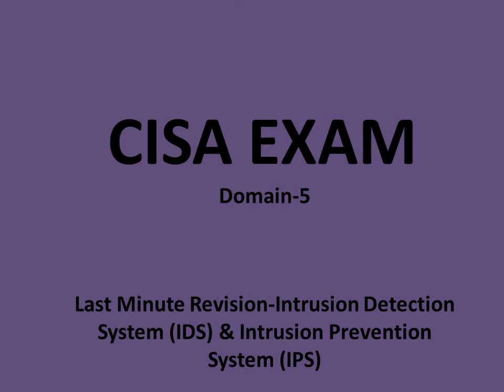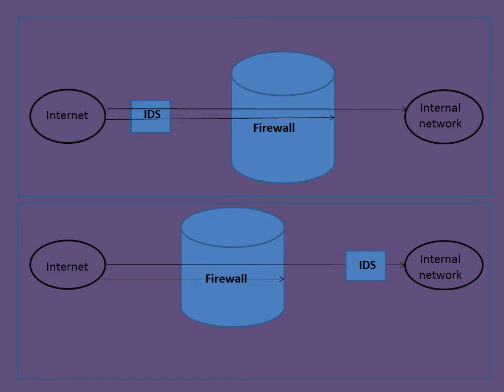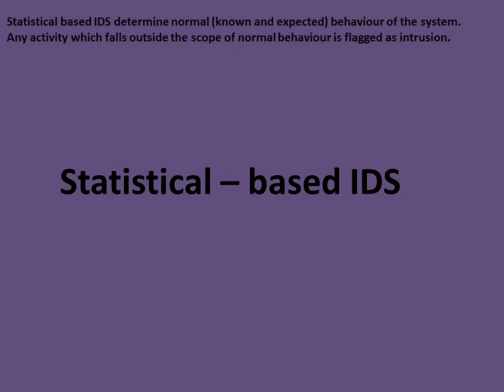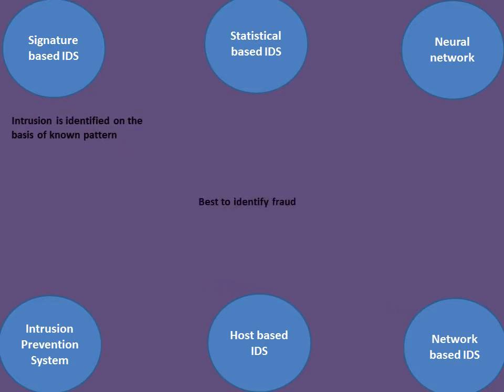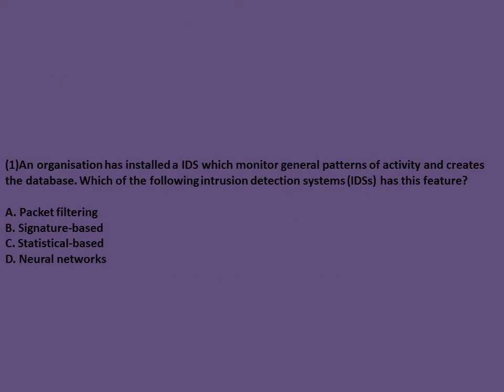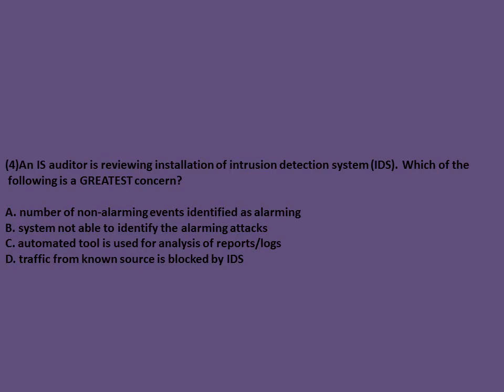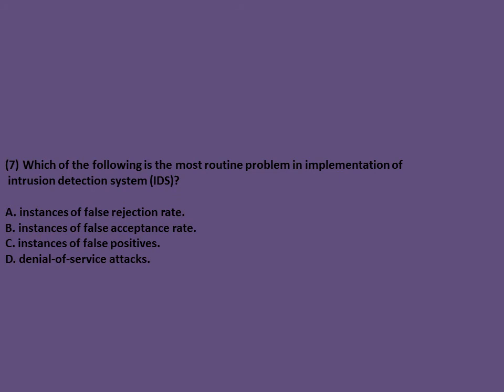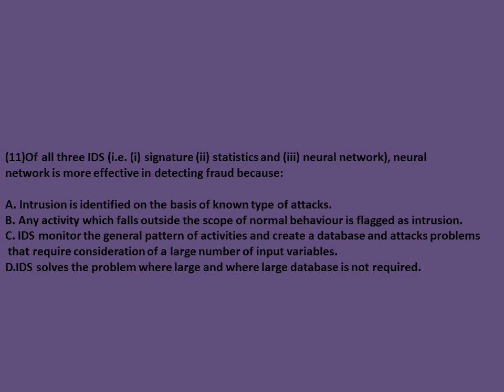Last Minute Revision -IDS & IPS (Domain 5)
Point to remember for CISA Exam:

(1)In any given scenario, out of all three IDS (i.e. (i) signature (ii) statistics and (iii) neural network), neural network creates its own database.

(2)Of all three IDS (i.e. (i) signature (ii) statistics and (iii) neural network), neural network is more effective in detecting fraud

(3)In any given scenario, out of all three IDS (i.e. (i) signature (ii) statistics and (iii) neural network), statistical based IDS generates most false positives (false alarms).

(4)In any given scenario, out of four components of IDS (i.e. (i) sensor (ii) analyzer (iii) admin console and (iv) user interface) sensor collects the data and send to analyzer for data analysis.

(5)In any given scenario, most important concern of IDS implementation is that attacks not identified/detected by IDS.